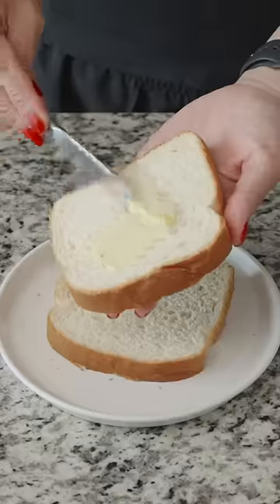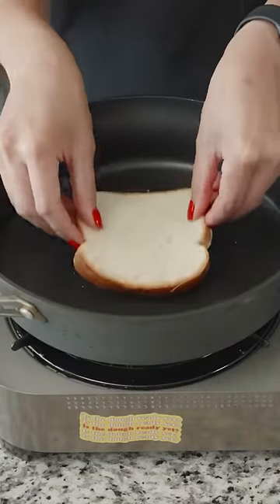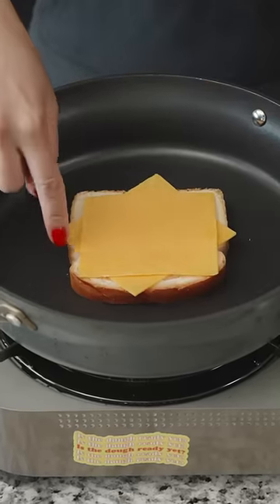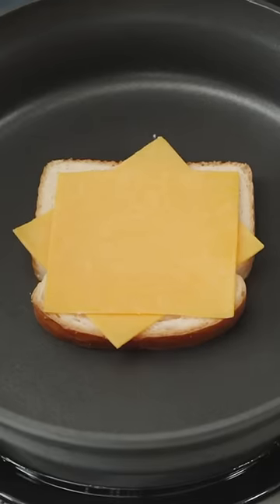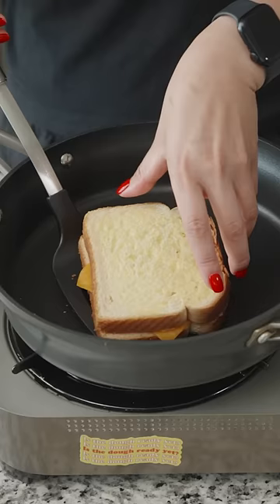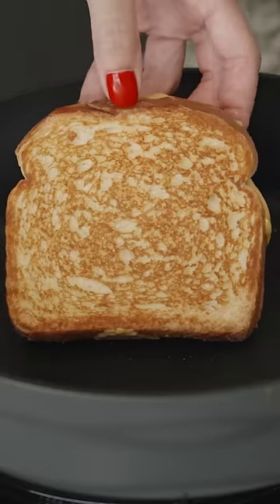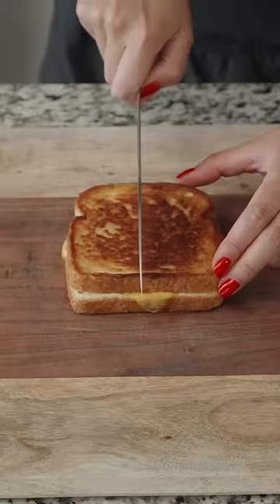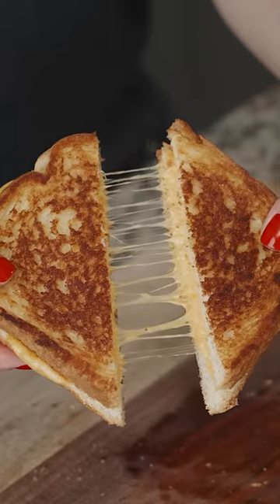The best grilled cheese according to my neighbor